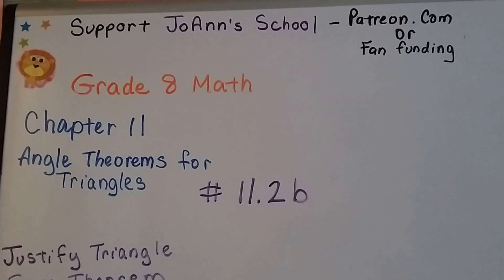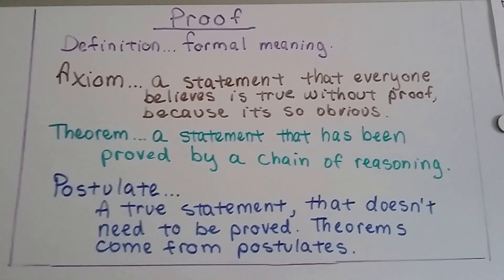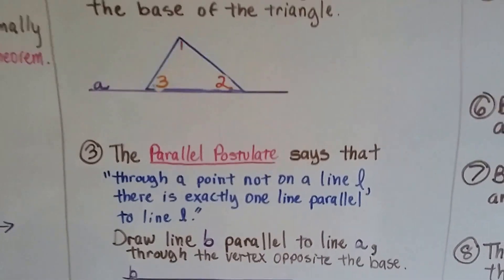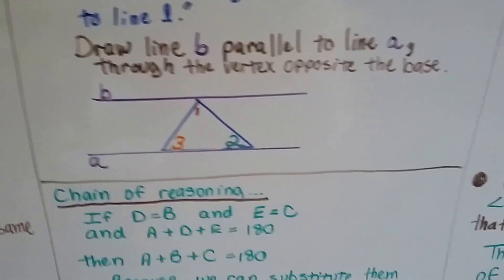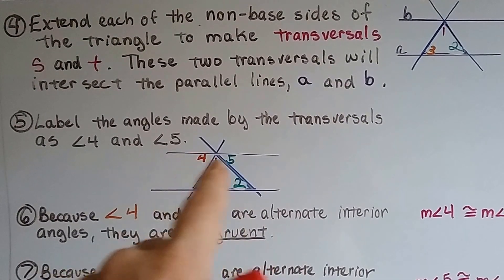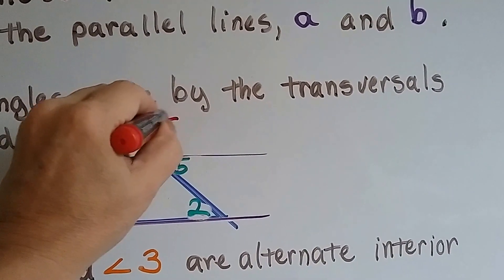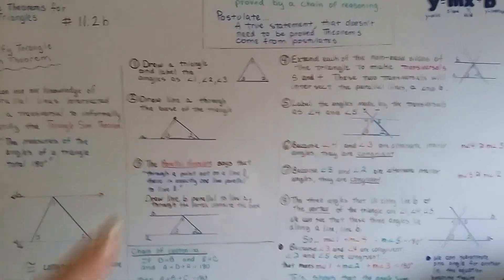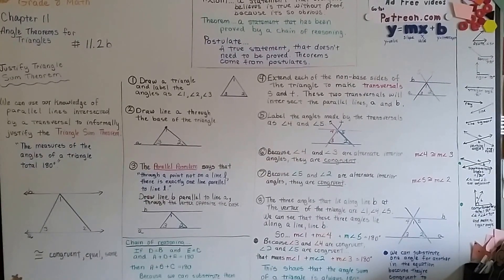Grade 8 Math #11.2b, Justify the Triangle Sum Theorem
An explanation of how parallel lines cut by a transversal can informally justify the Triangle Sum Theorem. How Alternate Interior Angles, Theorems, Axioms, Postulates, definitions, help us to prove and make deductions.    #11.2b